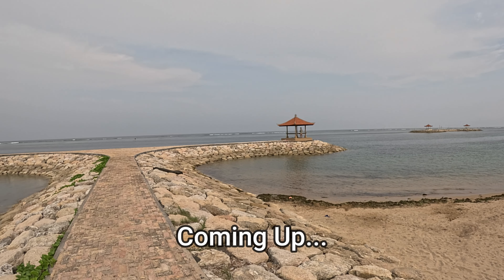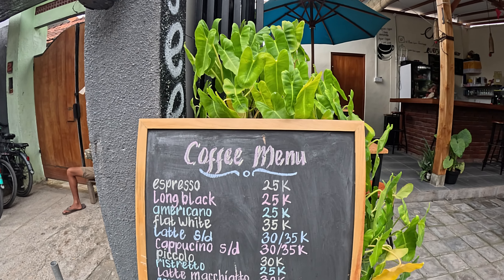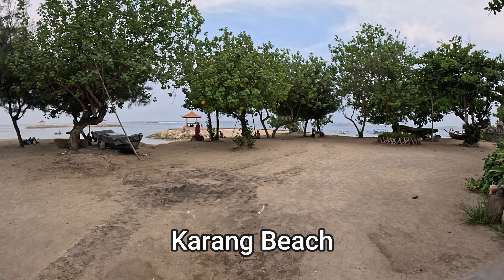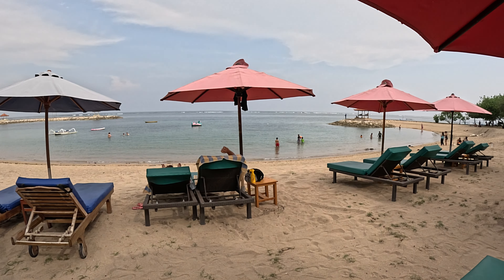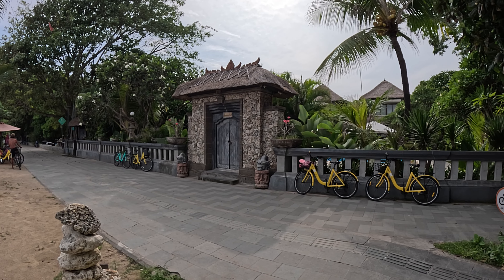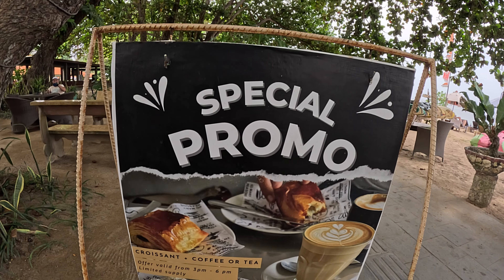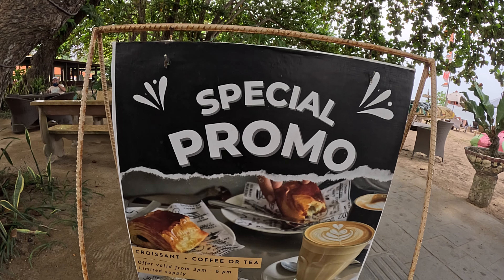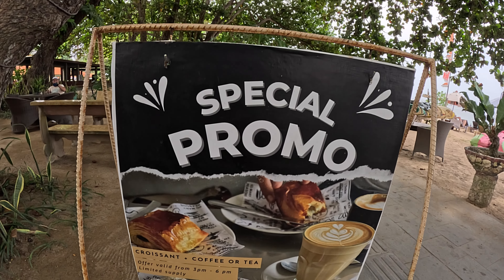Bali Sanur Beach Front Hotels & Restaurants Collection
in todays Sanur Bali holiday video vlog I will provide a beach walking tour from Karang beach to Sindhu beach showing all beachfront resorts/hotels & restaurants. I will show all beach locations for each resort and hotel.

VIDEO CONTENT: beach walking tour Karang beach to Sindhu beach showing all beach resort & hotel accommodation options available in this area. I will also show a collection of sanur beach restaurants.

HELPING YOU DECIDE IF SANUR IS RIGHT FOR YOUR HOLIDAY IN BALI: Sanur is a great place for your family holiday offering very chilled and relaxed vibes and a perfect safe swimming ocean for young children. Sanur offers a great collection of shops/restaurants & hotels catering very well to all tourists needs and offers one of the best places to stay for a perfect bali holiday. Featured in this video I will provide a a Sanur beach walking tour from Karang beach to Sindhu beach taking in 13 resorts/hotels and a collection of restaurants located between these sections of beach.  I hope in some way this video is useful in helping you decide if sanur, bali is a location for you to consider for your holiday in bali

HOTEL VIEWS FEATURED IN VIDEO: Yulia 2 Homestay, Villa wantilan putih,
Villa Pantai Karang, Werdhapura, Villa Shanti, Griya Santrian,
Besakih Hotel, Tanjung Sari, Gazebo beach hotel, Respati beach hotel, Kejora Suites, Inna Sindhu hotel & resort

BEACFSIDE RESTAURANTS: Crema, Nelayan, Memories, Anjani, Sand Beach Bar & Restaurant, Moreno, Kayumanis Seaside Sanur, Soul on the Beach,

SEE LINKS BELOW FOR FULL TOURS OF BEACH HOTELS